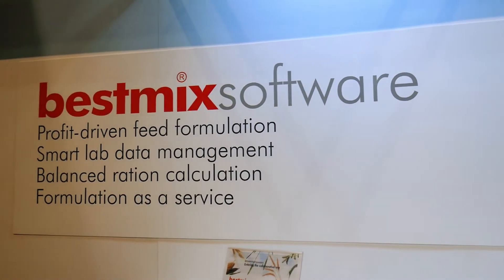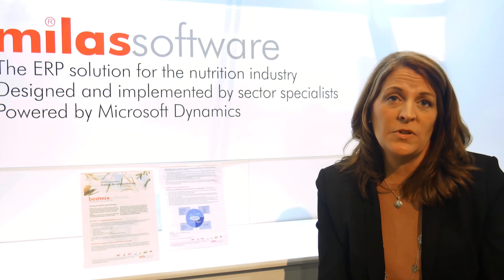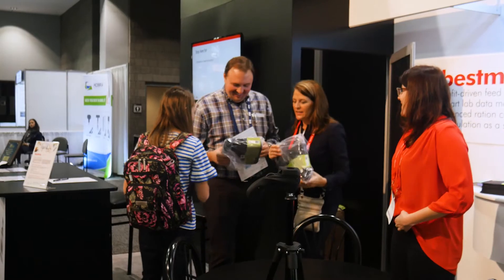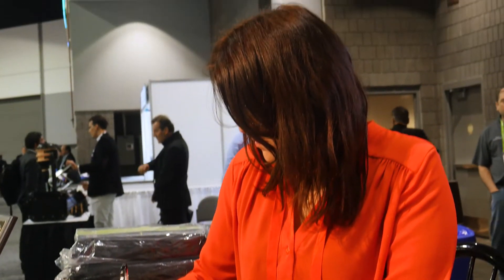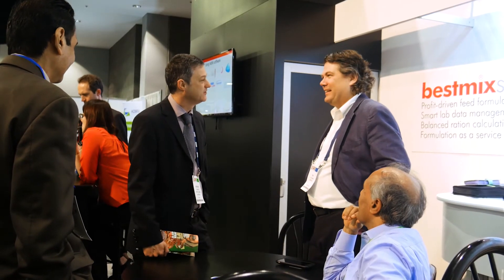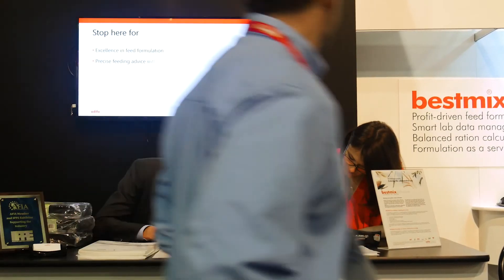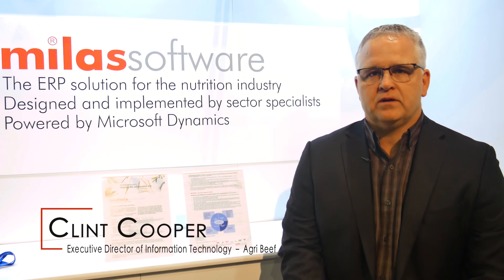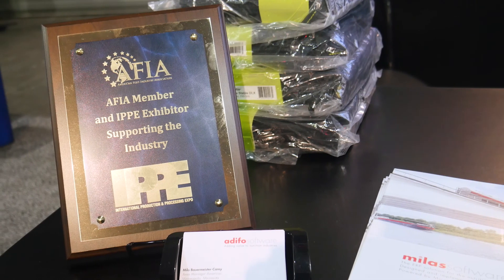Adifo IPPE 2017